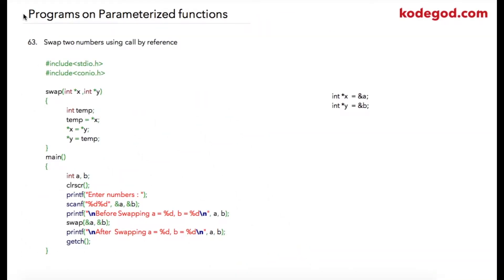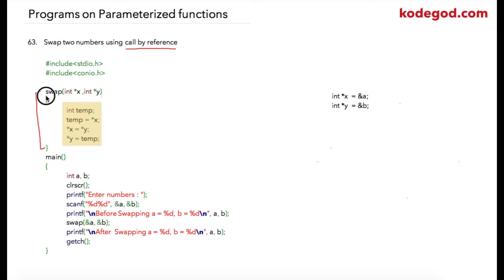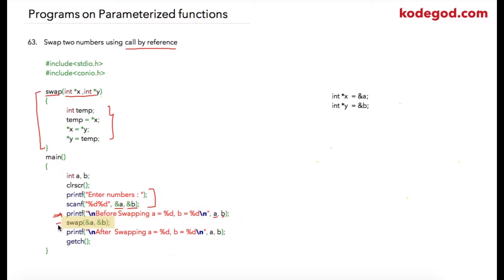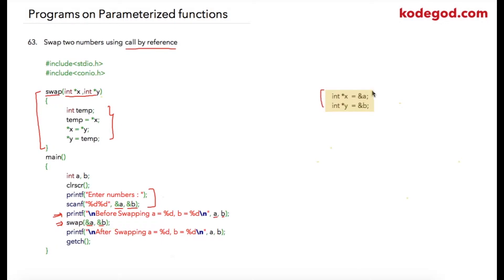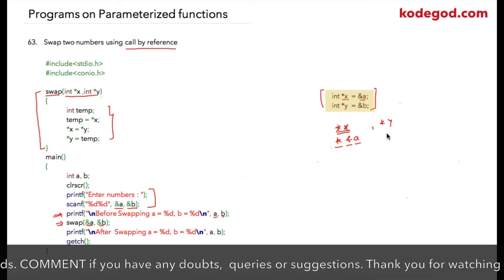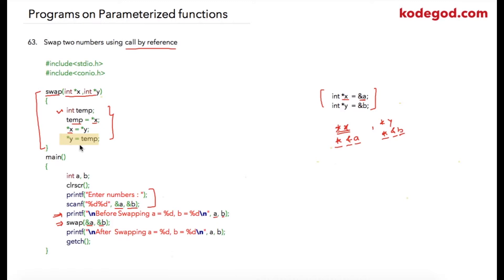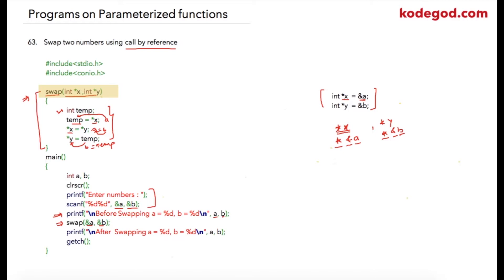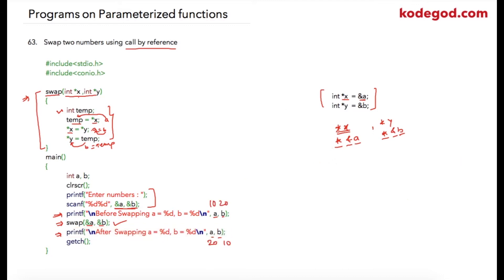Module 15 - Lesson 2 ► Swap two numbers using parameterized functions [Learn Programming]